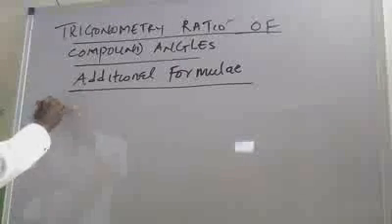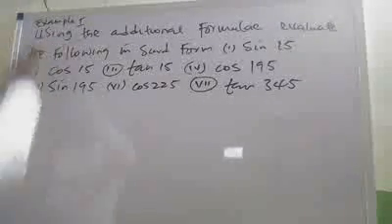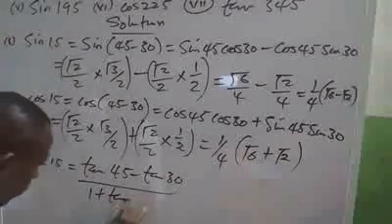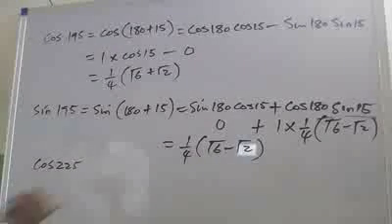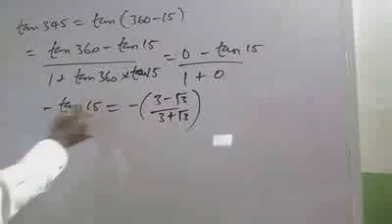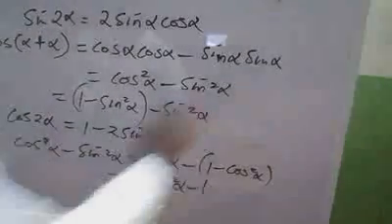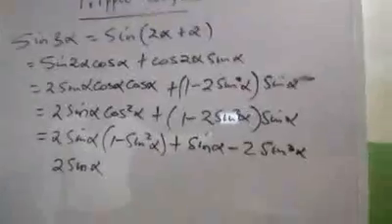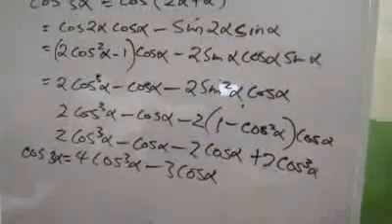Trigonometry ratio of compound angles part 1 ( double and triple angle)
Further mathematics for senior secondary school